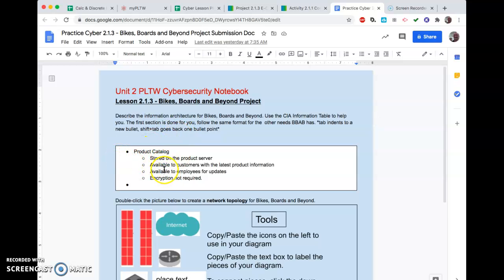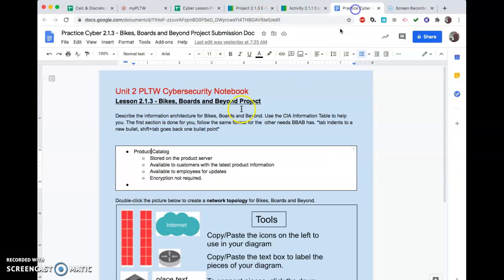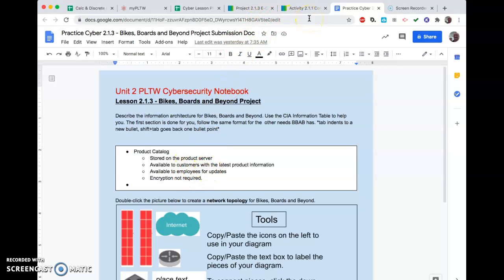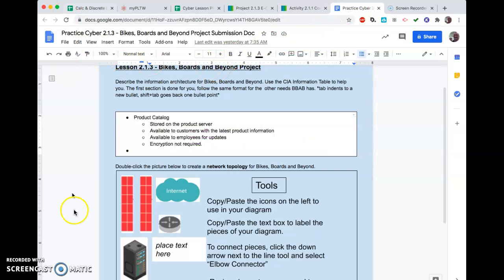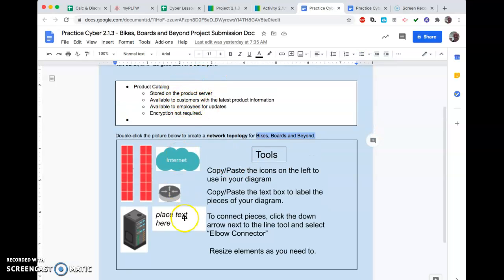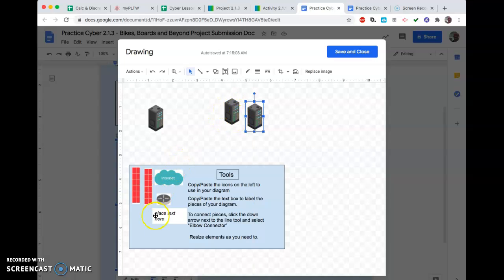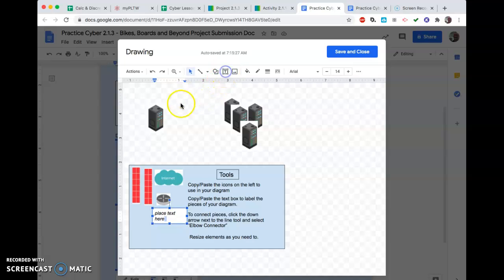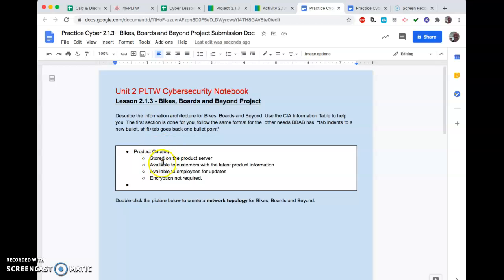Cyber 2.1.3 Project Overview